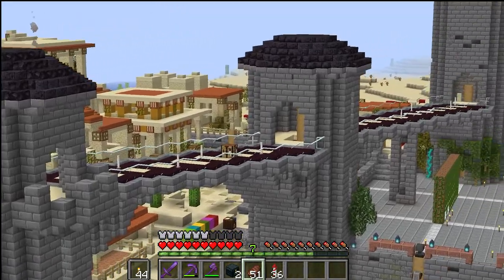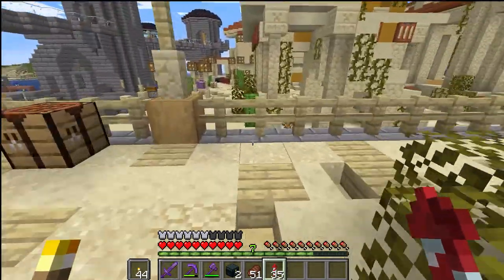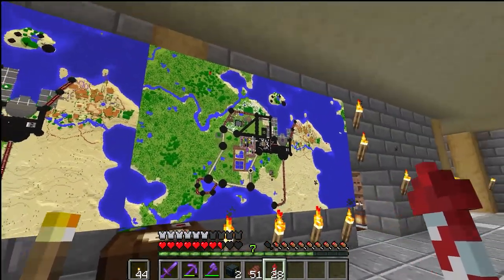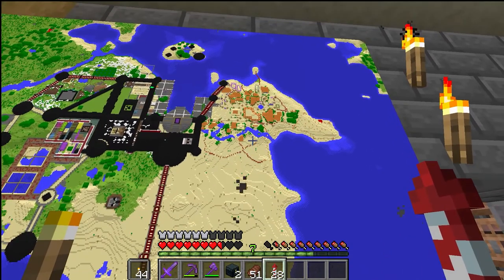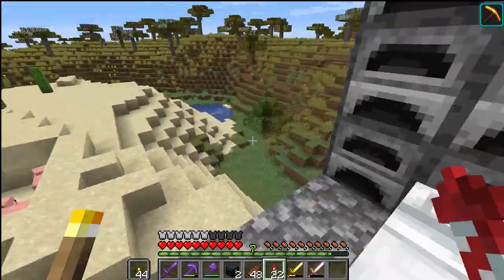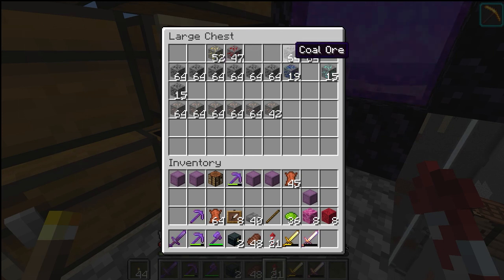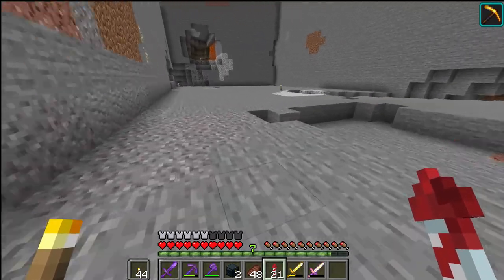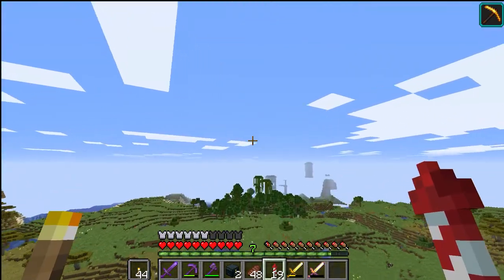Big upgrades to the castle! + Death loop! | Lets Play | Episode 41 | Survival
In this episode of LetsPlay, we end up in a death loop! in the nether and end! then build for days on the castle!

End Survival, Lets Play, Farming creative, Roblox, and my Vlogs!